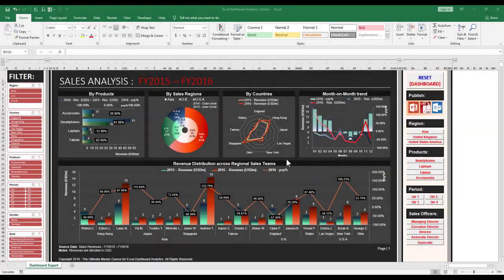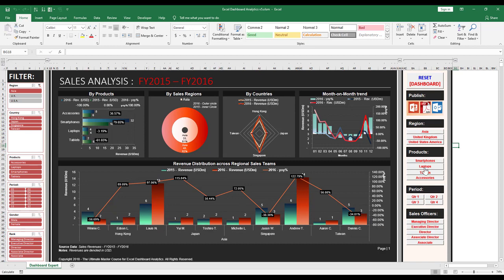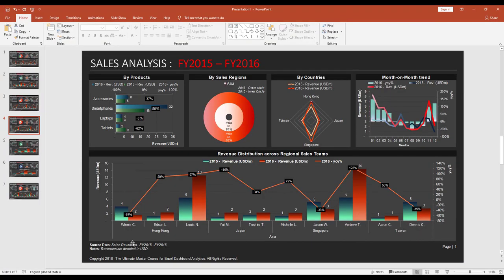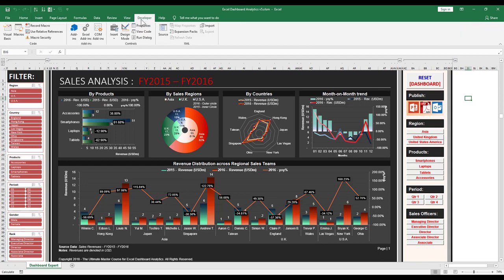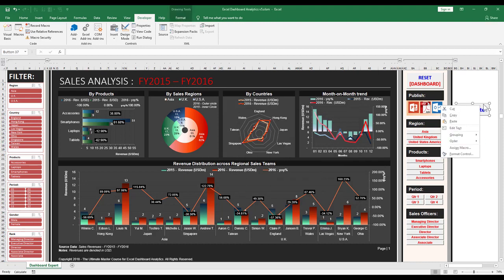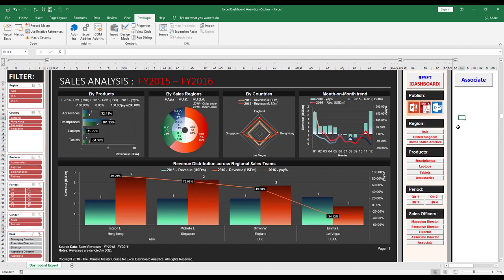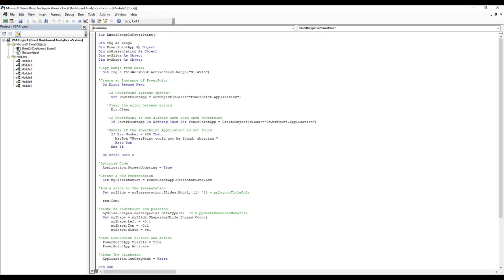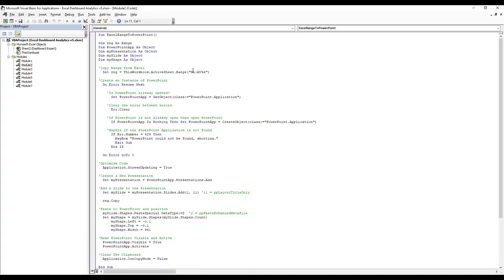Dashboard expert level 3